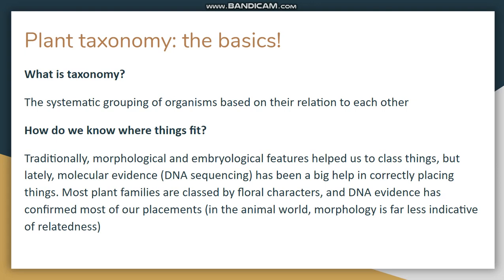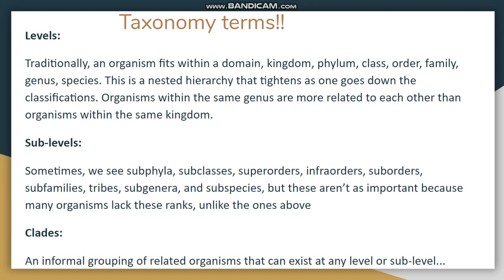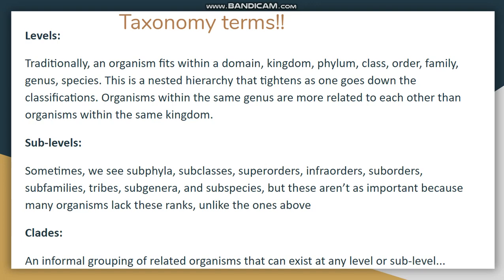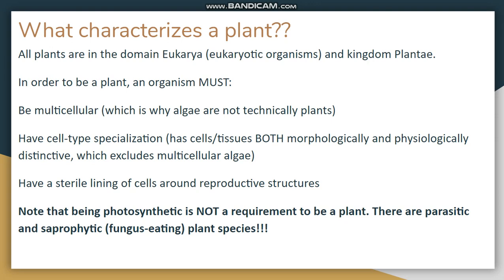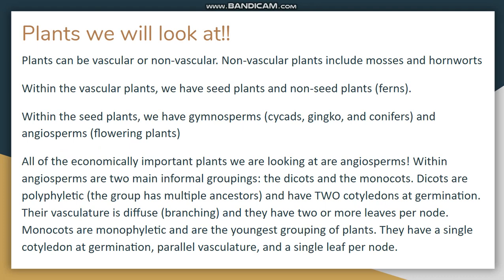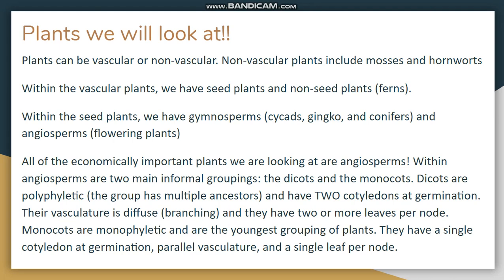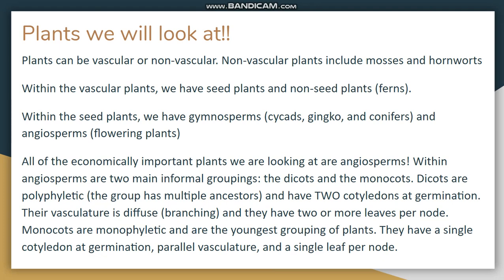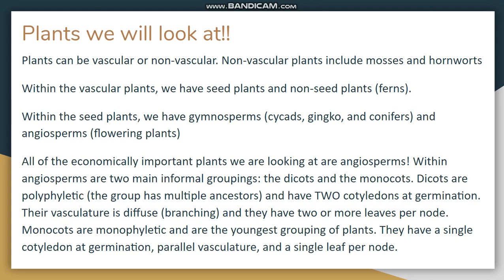Plant Taxonomy Lecture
Introduction to terms of taxonomy, what exactly plants are, and what we will be doing!!!